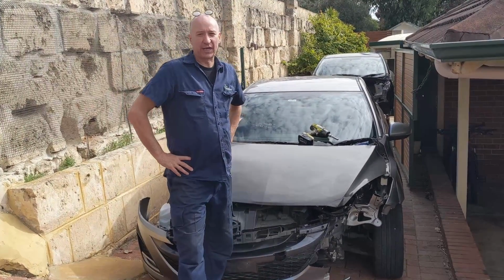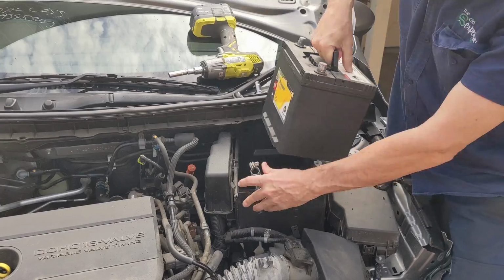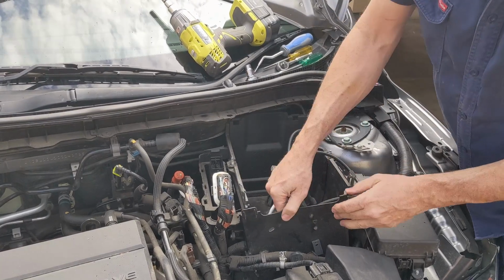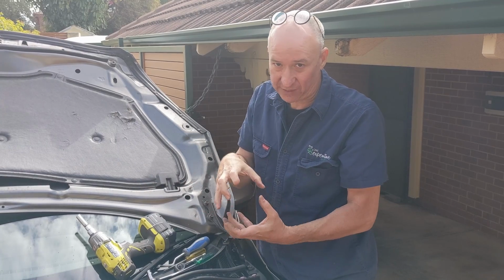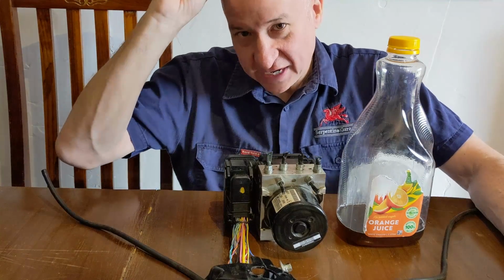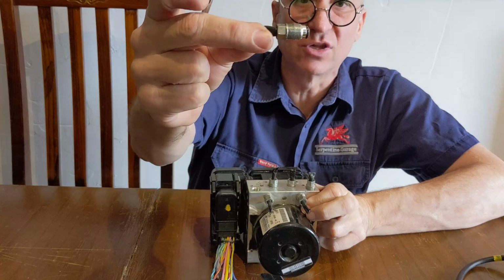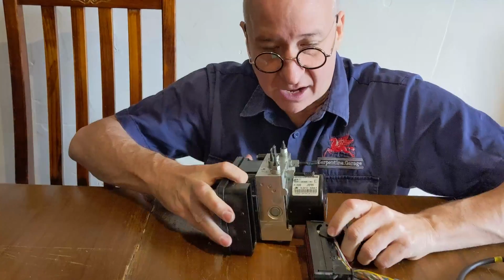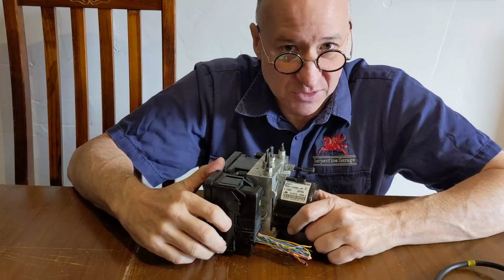BL Mazda 3: Remove the ABS pump and module. 2009 2010 2011 2012 2013 2nd gen U0121 8V61-2C405-AG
If this video helped you, and you would like to support my battle with cancer, then please consider making a small donation to my cancer fund

This video is a work in progress that I may or may not get to finish.  At the moment, this video is useful to show you where the ABS pump and module are located, how to find out the ABS pump model number, how to remove the ABS pump and module, and how to find the ABS module model number.

If you are in Australia and want to recondition your ABS pump and module, I recommend EJ Motor Works. Tell EJ that Paul in Perth referred you.

This video does not show you how to do the reinstall.  Basically, you physically install the unit, and then you need to do a complete bleed of the brake system.

ABS pump model numbers that I am aware of:
8V61-2C405-AE  (Made in Hungary)
8V61-2C405-AF (Made in Hungary)
8V61-2C405-AG (Made in Hungary)             Replacement part is BBY7-437AZ-D.
8V61-2C405-CA (Made in the Philippines)  Replacement part is BFY4-437AZ-B.
BFB4-437AZ-B   (Made in the Philippines)
BFD1-437AZ-C   (Made in the Philippines)  Replacement part is BFY2-437AZ.
BFD2-437AZ      (Made in the Philippines)

ABS control module model numbers that I am aware of:
09W091  (These all look like they are dates.  My guess is 2009 Week 9 Day 1)
09W265
10W016
10W430
10W462
10W503
11W073
11W326
11W361
12W390
13W092

I have no idea what these relate to, but I have noted them nonetheless.
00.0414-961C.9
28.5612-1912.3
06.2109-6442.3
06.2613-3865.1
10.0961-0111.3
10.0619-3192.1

Useful spanner sizes:
The flare nuts on the ABS pump need a 10mm crow's foot spanner.
The bleed nipples on the brake callipers need a 10mm crow's foot spanner.
All mounting nuts on the ABS pump assembly are 10mm.

TAGS: 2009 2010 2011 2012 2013 BL Mazda Speed 3 2nd generation Neo Maxx Sport SP25 MPS ABS anti-lock braking system light in a circle module pump warning orange light car with skid marks C0001 C0002 C0020 C0031 C0032 C0033 C0034 C0082 U0121 U0401 U0415 U2005 U2023 crow's foot spanner bleed nipple brakes motor control system malfunction indicator TCS control channel "A" valve solenoid